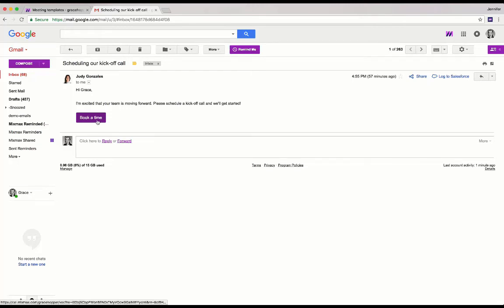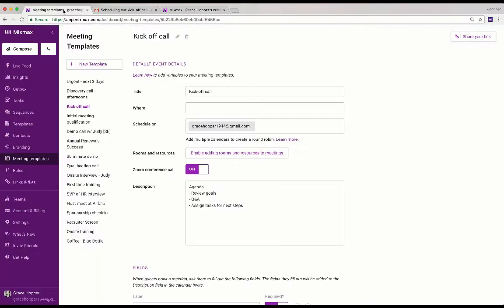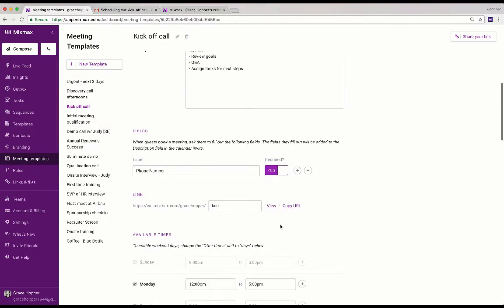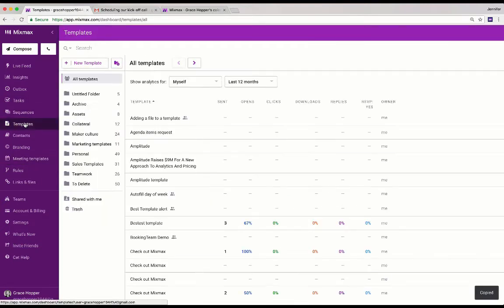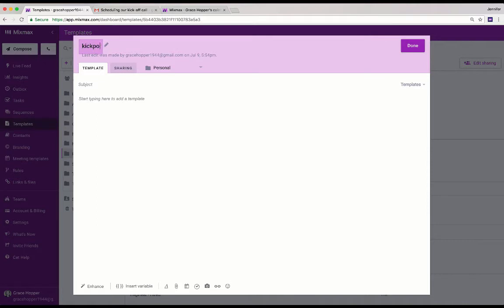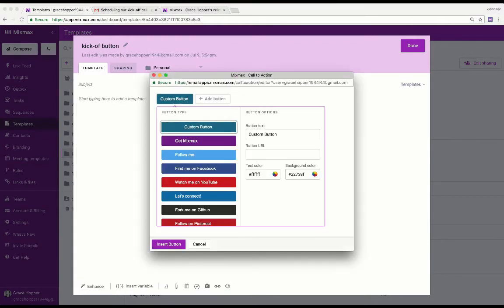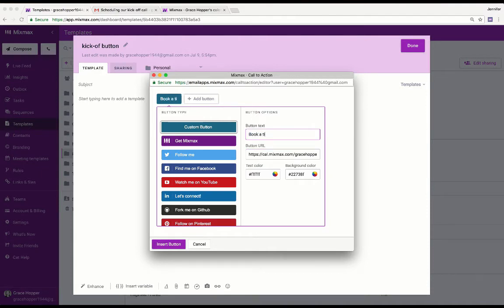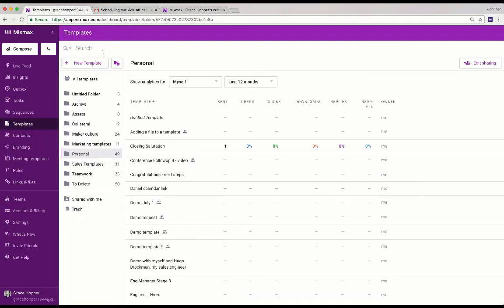Create a Call to Action Button That Links to Your Online Calendar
Learn how to create a call to action button that links to your online calendar, and insert it in any email using a template